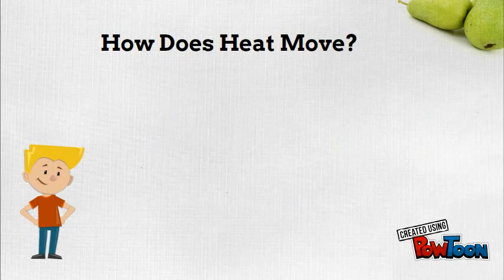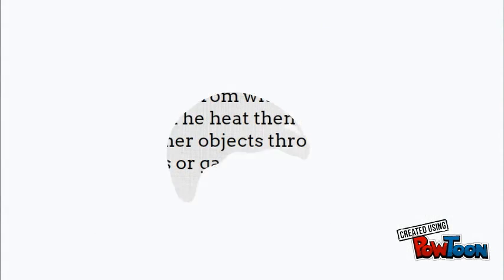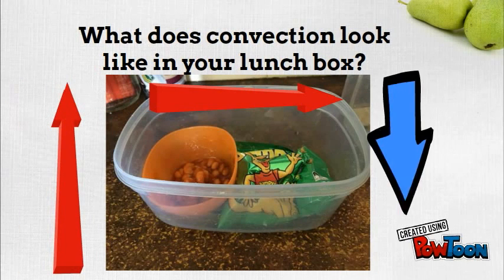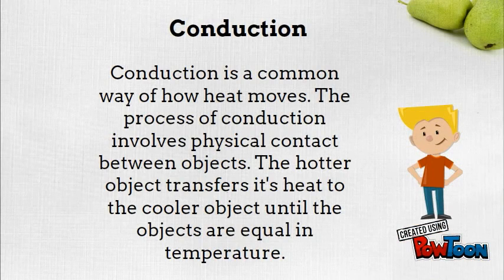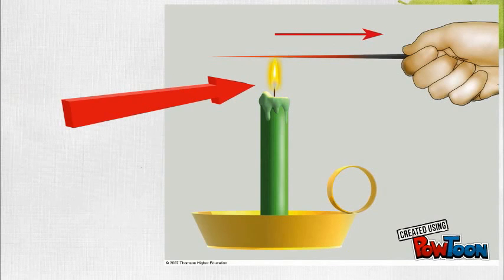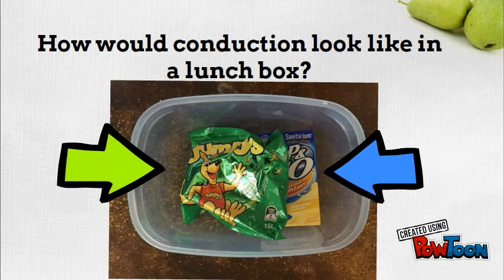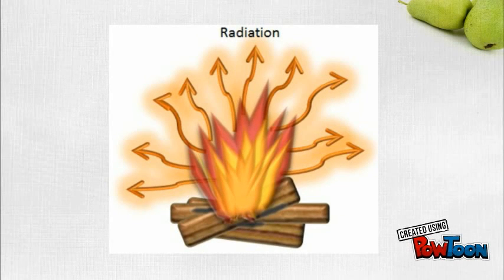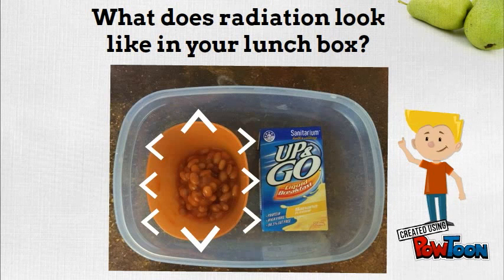EDKS301 DIGITAL RESOURCE